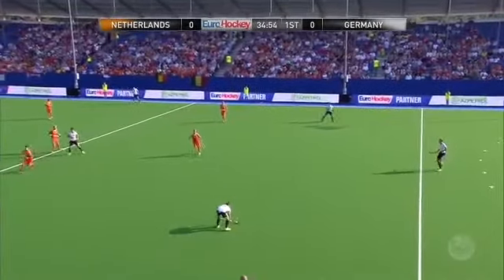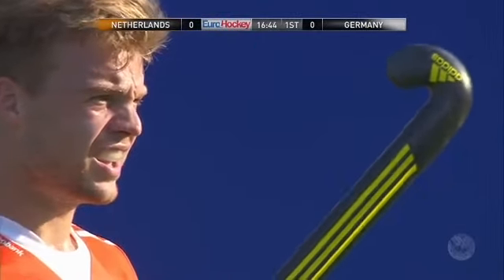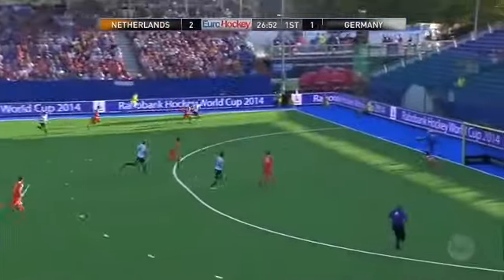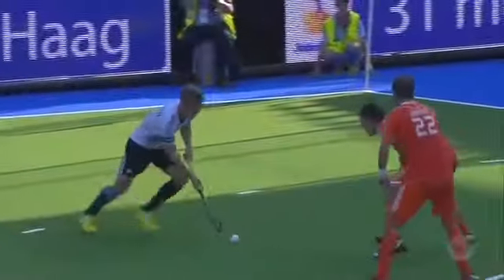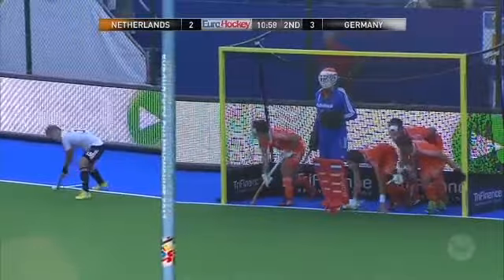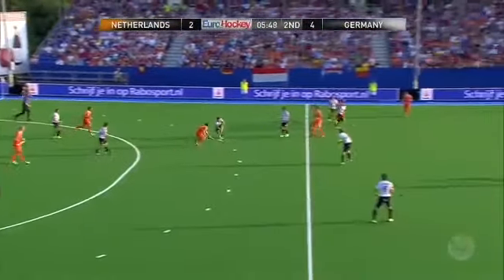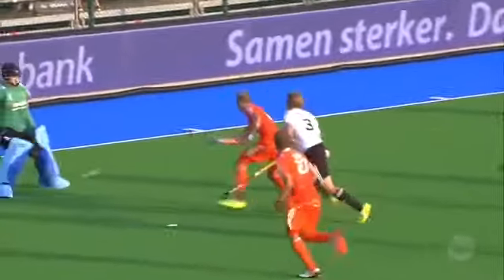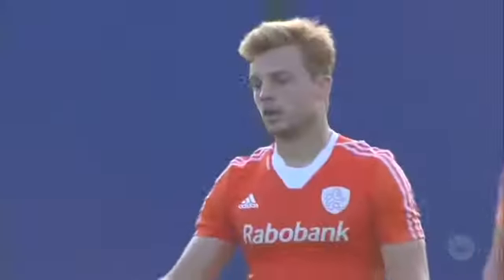Netherlands vs Germany - Men's EuroHockey Championships Belgium Semi Final [23/08/13]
Welcome to Insportive - a social video network for those passionate, enthused and engaged in sports.

Germany remains on course for a sixth title at the TriFinance EuroHockey Championships as they saw off their fierce rivals the Netherlands 5-3 in the first semi-final.

They did the hard way, coming from a goal behind at half-time following two Mink van der Weerden penalty corner rockets that had cancelled out Tobias Hauke's goal in the 29th minute. Thilo Stralkowski got Germany level for a second time in the 44th minute when he thumped in a bouncing ball on his reverse after an incisive run by Mats Grambusch.

It started his side's excellent turnaround that built further momentum when Grambusch applied a beautiful behind-the-back touch to a crash ball from Florian Fuchs. With Germany in front for the first time, they extended the margin to two goals in the 60th minute. Again, Grambusch was the scorer this time when he slid onto a penalty corner push, lifting the ball over Jaap Stockmann.

Billy Bakker gave the game a lively finish when he adroitly lifted the ball before bouncing it past Nicolas Jacobi. It made it 4-3 with five minutes to go and Tim Jenniskens thought he had won a last minute corner for his side to potentially equalise. But the call was waved away by the umpire with the video review providing no further help for the Dutch. Germany marauded up the pitch and Oskar Deecke calmly flicked in to complete a stunning tie with a lovely goal.